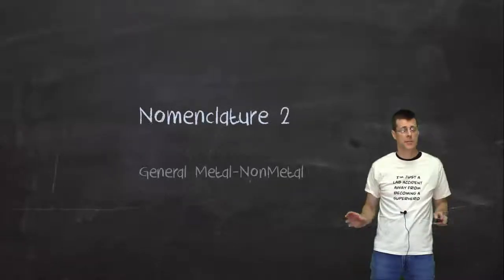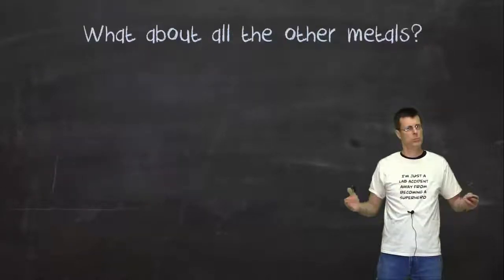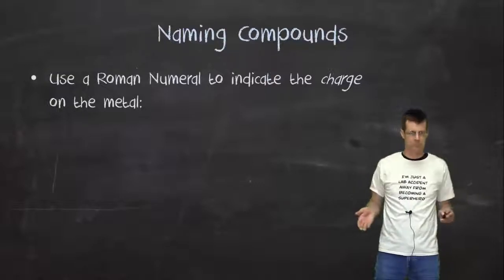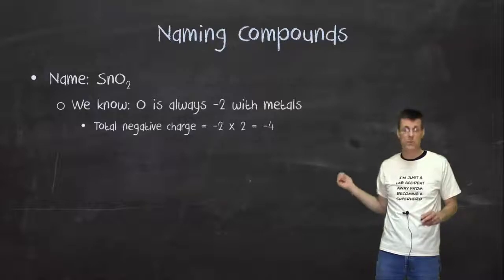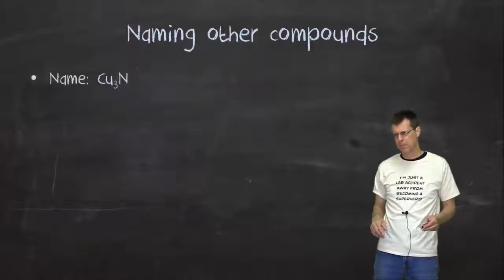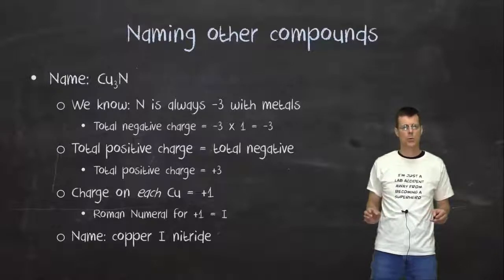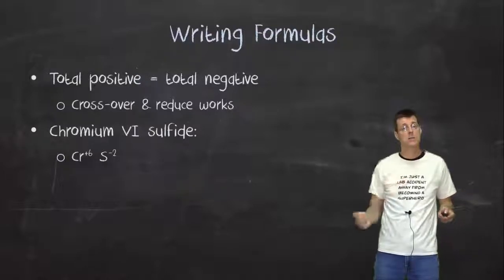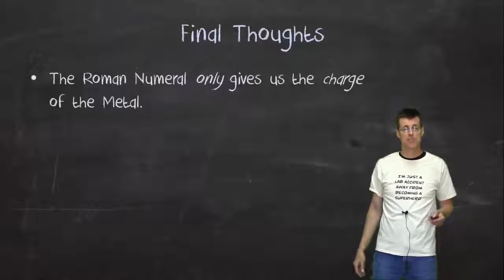Nomenclature 2 Roman Numerals